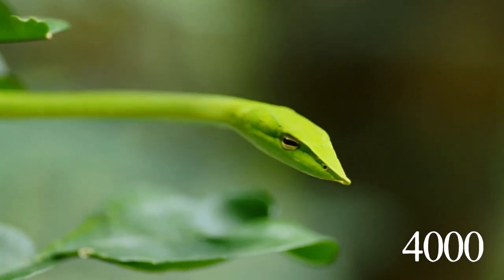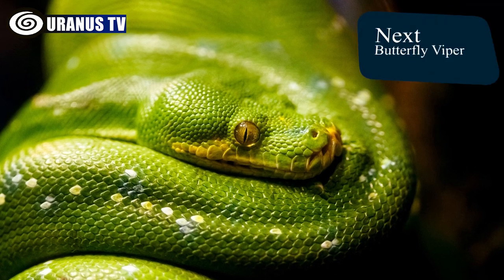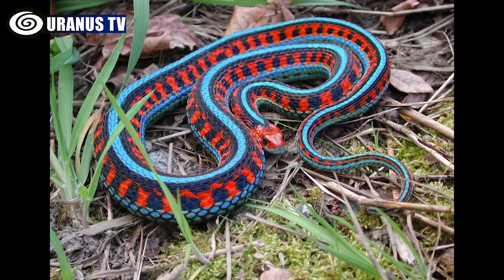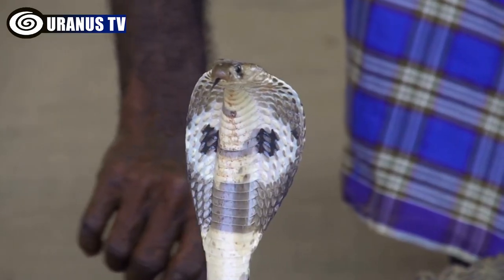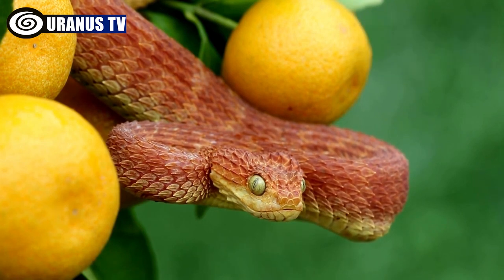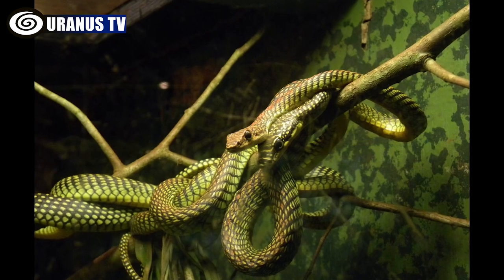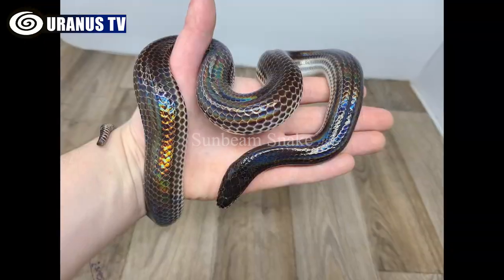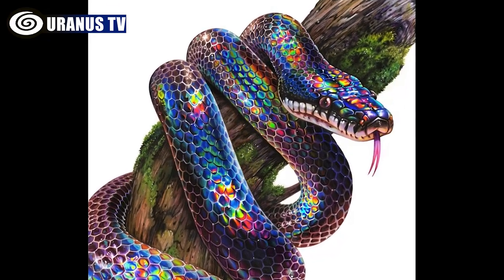10 Most Beautiful Snakes In The World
10 Magnificently Beautiful Snakes You Must See

- What are the 10 most beautiful snakes in the world?
- What are the top 10 most beautiful snakes?
- What is the most beautiful snake in the world?
- What are the top 10 most beautiful snakes in the world?
- Which snakes are the most beautiful ones in the world?
- What are the 10 Magnificently Beautiful Snakes You Must See?

0:00 Introduction

Our beautiful Earth hosts over 4,000 snake species, forming a remarkably diverse and captivating group of creatures. Selecting the most attractive snakes is a challenging endeavor, yet the 10 species I’ll mention in this video undeniably stand out as some of the most visually striking ones. So, without further ado, let’s dive in.

0:25 10. Emerald Tree Boa

The emerald tree boa is named for its vivid green color and lightning bolt-like white markings. It shifts from red or orange as a juvenile to green within a year. They are native to South America’s rainforests, and they’re non-venomous but adept night hunters of small animals.

0:46 9. Butterfly Viper

The rhinoceros viper, an alluring but venomous snake from West and Central Africa, boasts distinctive patterns and horn-like scales on its nose. Found in forested areas near water, it hunts at night using its potent hemotoxic and neurotoxic venom.

1:07 8. California Red-Sided Garter Snake

Surprisingly, the common garter snake has three colorful subspecies, with the California red-sided type being the most striking. This snake, found along the California coast, features vivid blue or yellow stripes on its red body, with a redhead. Despite its appearance, it’s a typical garter snake living in swampy areas, hunting small animals and fish.

1:44 7. Indian Cobra

The Indian cobra is among the most recognizable true cobras, known for its distinct eye-shaped markings on the hood and significant size. While its colors are dull, its patterned scales and large hood make it visually remarkable. Indian Cobra found in India and neighboring countries.

2:04 6. Hairy/Rough-Scaled Bush Viper

The rough-scaled bush viper, also called the hairy bush viper, stands out with its dragon-like appearance due to its unique keeled scales. These vibrantly colored vipers are found in West and Central African rainforests. While their venom is potent, they usually don’t pose a threat to humans, resulting in only a few recorded human fatalities.

2:30 5. Blue Malayan Coral Snake

Originating in Southeast Asia, the blue Malayan coral snakes are visually striking with their red heads and tails, black bodies, and blue stripes. They are elusive and semi-burrowing, often found in forested mountain areas. Although not overly aggressive, their potent cytotoxic venom can be lethal to humans.

2:53 4. Paradise Flying Snake

Flying snakes, particularly the paradise tree variety, are not a true flight threat but rather glide between trees using their flattened bodies. They are visually striking due to vibrant colors and unique scale patterns.

3:12 3. Eyelash Viper

These Eyelash Vipers are known for their colorful and unique nature. They often sport vibrant yellow shades and possess distinctive eyelash-like scales above their eyes. Found in Central and South America, they inhabit shaded forested areas close to water, using their “eyelashes” for camouflage.

3:32 2. Sunbeam Snake

The captivating appearance of sunbeam snakes mainly arises from their remarkably iridescent scales enveloping their whole bodies. Although their primary body hue tends to be duller gray, black, or brown, this color undergoes a dramatic transformation when exposed to direct sunlight.

3:53 1.  Rainbow Snake

The rainbow snake, also called the eel moccasin, earns its name with mesmerizing colors on its sides and belly - bright red, yellow, black, brown, and orange. Primarily aquatic, it hides in marshes and swamps of the southeastern US, showing surprising docility toward humans.

4:16 Outro

As we wrap up our exploration of these breathtaking creatures, we can’t help but wonder: which of these stunning snakes captured your imagination the most? Share your thought in the comment section. If you found this exploration of beauty in the snake world as captivating as we did, don’t forget to like, share, and subscribe for more fascinating insights into the wonders of nature. Until next time. Peace.